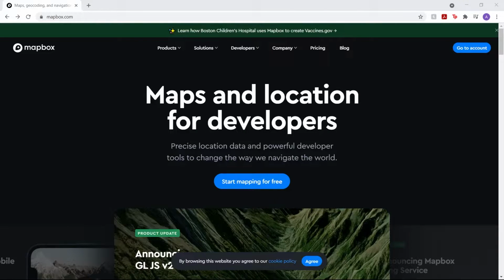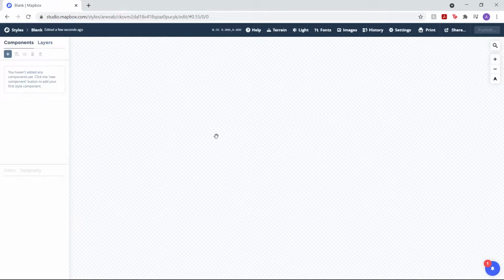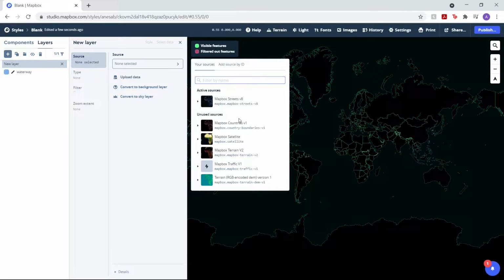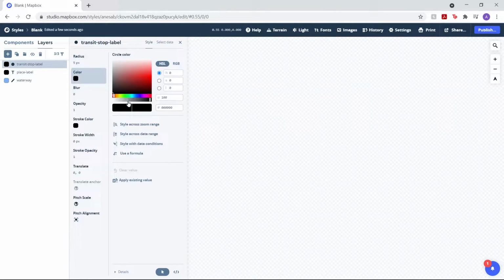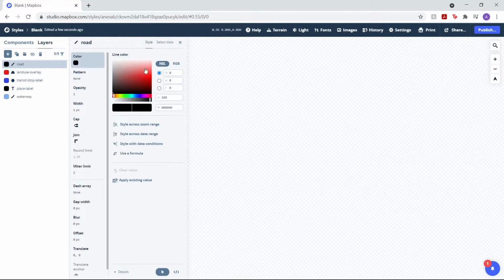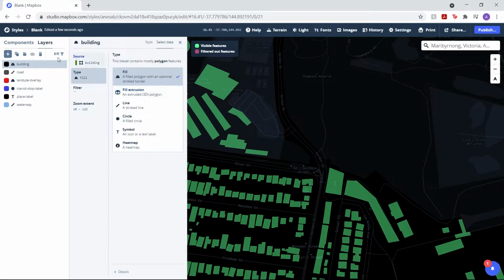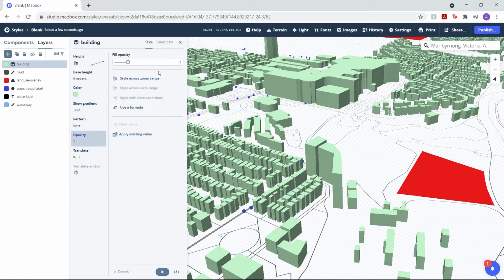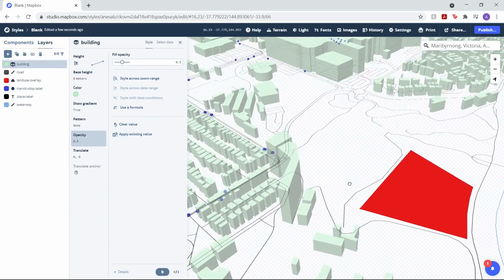02 - Creating 3D Buildings With Mapbox